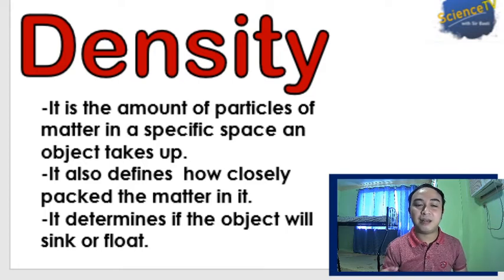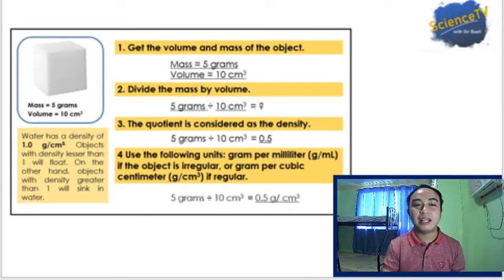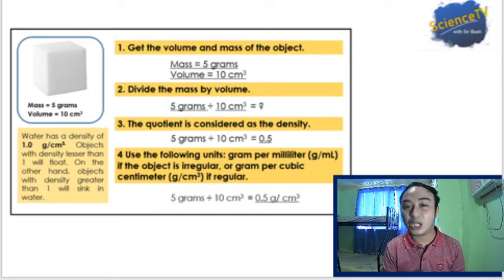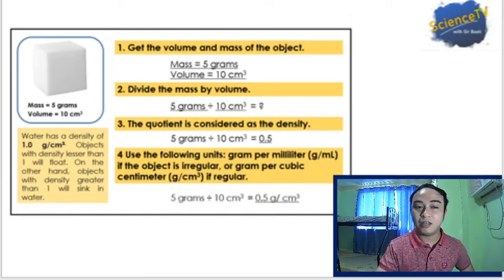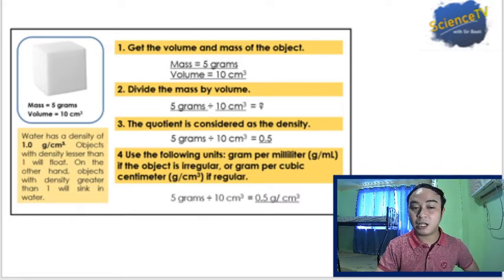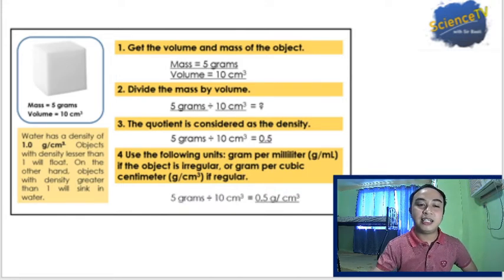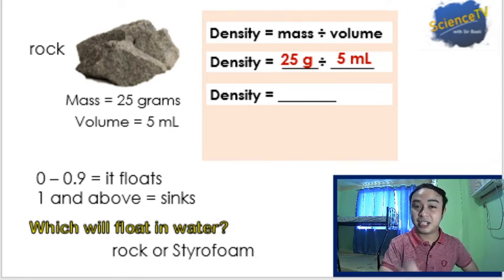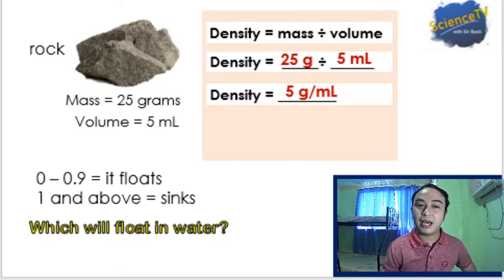ScienceTV- Density| G4 and G5 Science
This video is for Grade Four and Five Science.